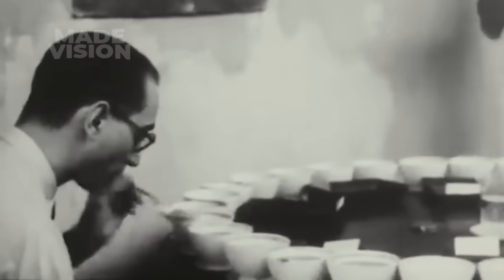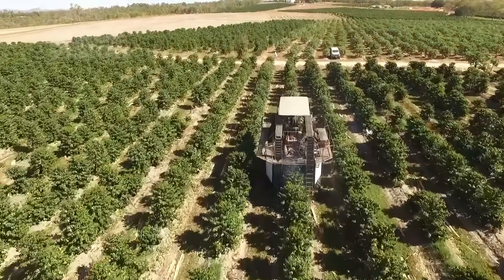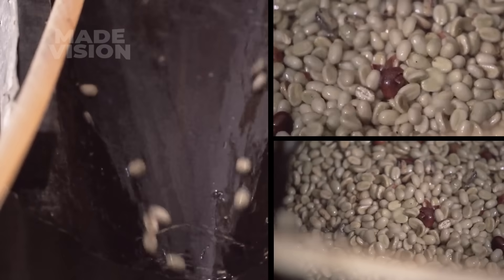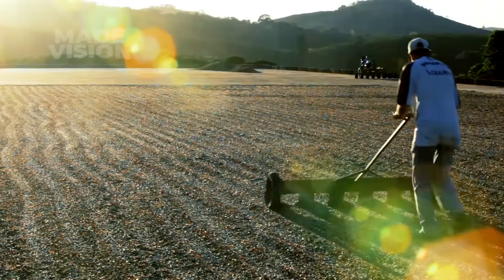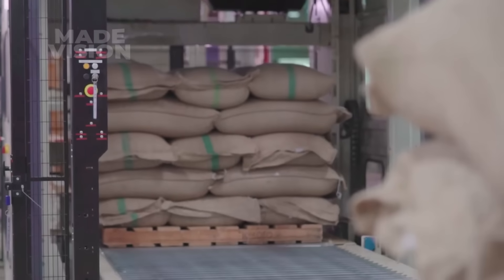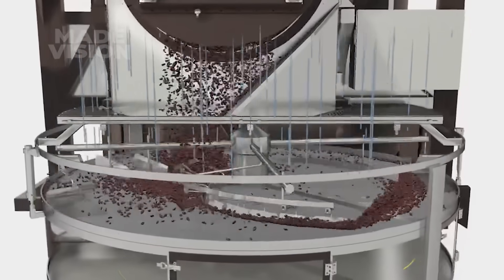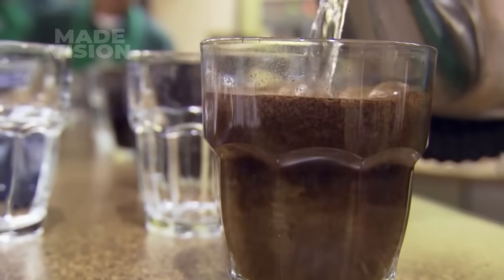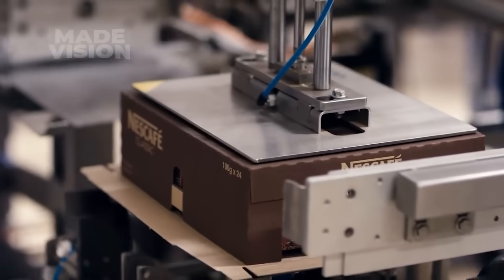How Instant Coffee Is Made In Factory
Take a behind-the-scenes look at how coffee cherries are harvested, processed, and transformed into the rich instant coffee loved by millions worldwide. Get a behind-the-scenes look at the craft, science, and dedication that make every sip perfect!"

00:00 Intro
00:58 Growing Coffee Cherries
01:46 Machine Harvesting
02:51 De-Pulping
03:44 De-Mucilage
05:10 Sun Drying
05:47 Hulling
06:05 Storage
06:36 Robotic Unloading Coffee Bags
07:49 Sifting
08:11 Taste Testing
08:39 Roasting
09:45 Grinding
10:12 Spray Drying
10:45 Freeze Drying
11:37 Sublimation
12:29 Filling Jars